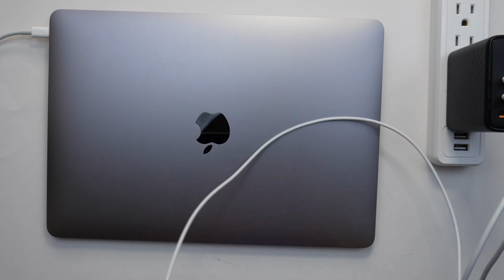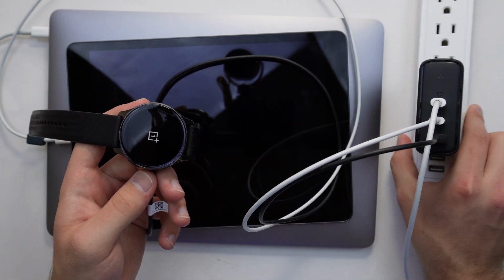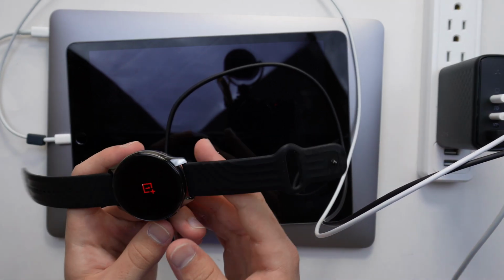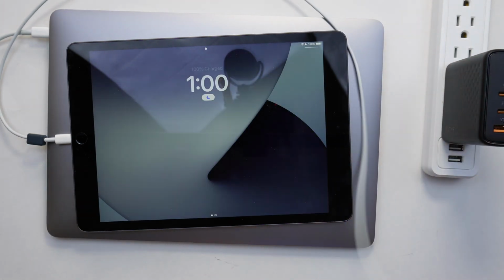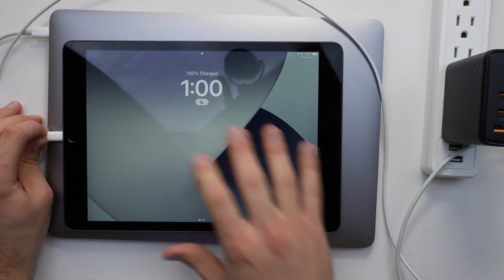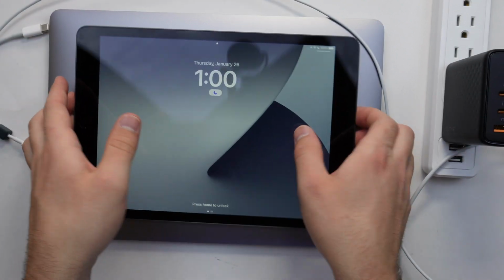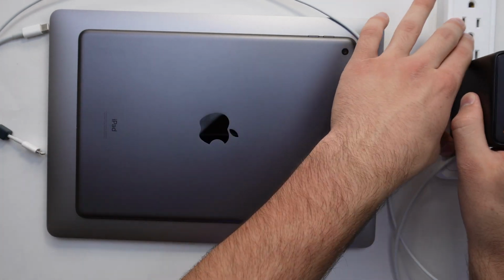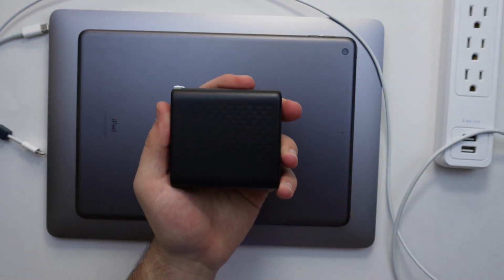The Only Charger You Will Ever Need | VOLTME 140W Charging Brick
Let's take a look at a product sent over by VOLTME. This is their 140W GaN charging brick and the only charger you will need to carry.